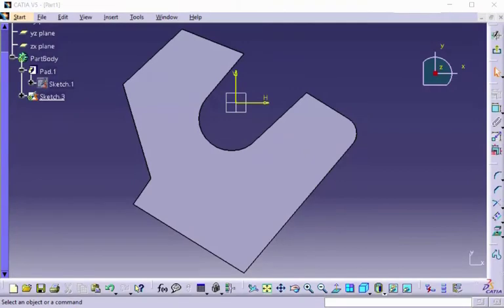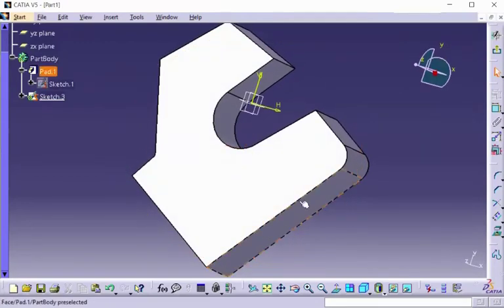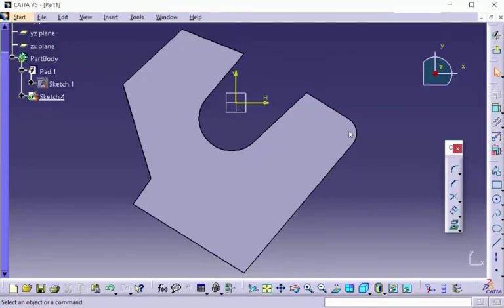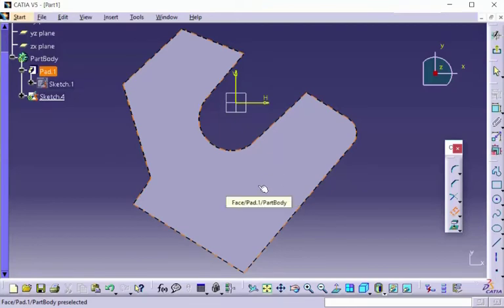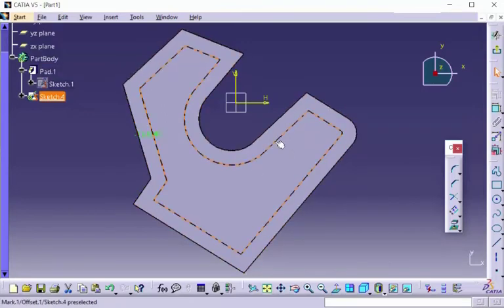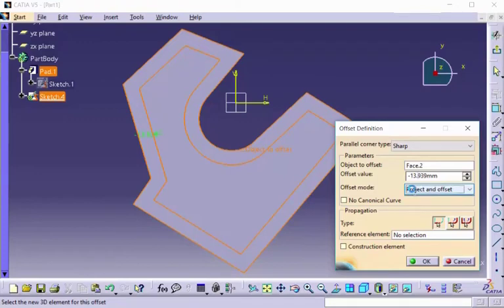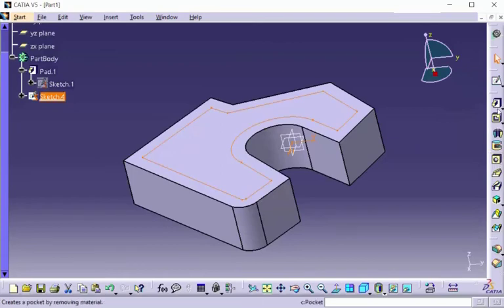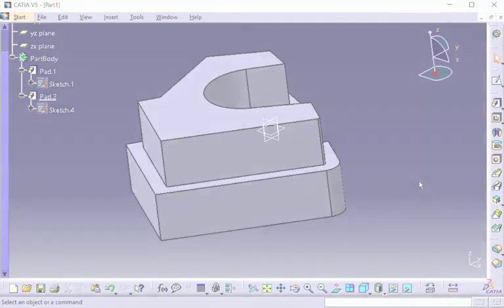How to Edit Elements Offset from Edges | CATIA V5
In this Tech Tip, you will learn to use the Offset Definition function to edit the definition of elements and offset them from geometry to make them external to the sketch.

Some key points to take away from this Tech Tip are:
- This function only works on sketch elements that are offset from the part, not elements in the active sketch.
- When editing the offset, you may need to exit and re-enter the sketch to update the offset.